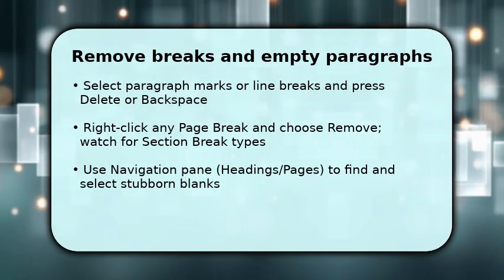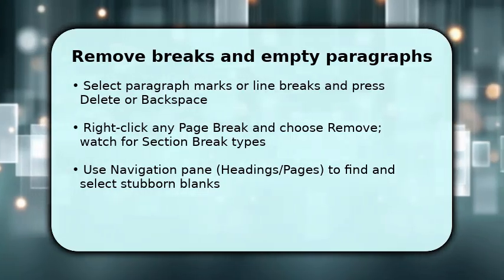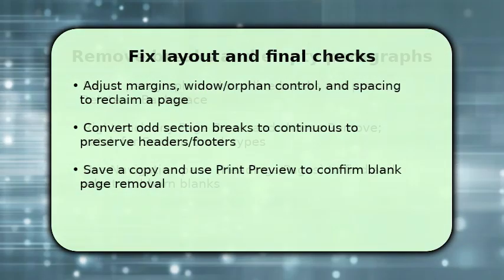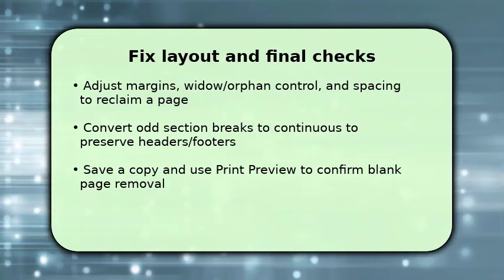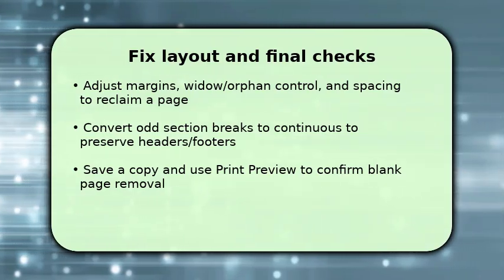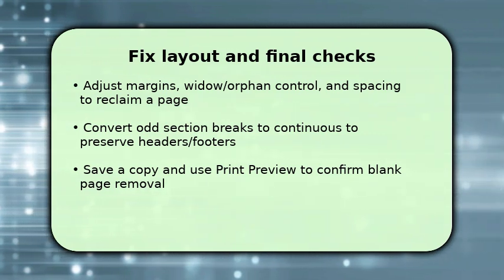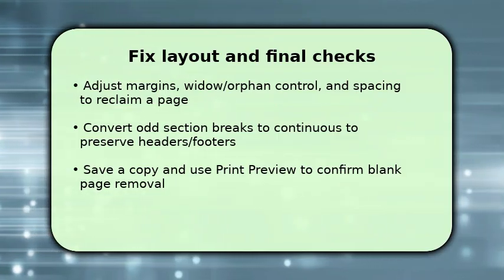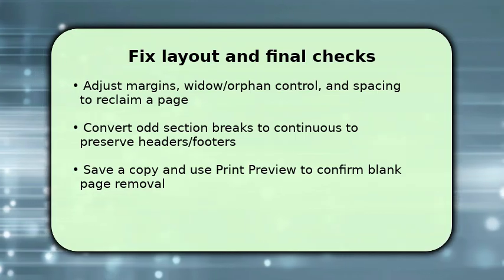How to Remove Word Blank Page - Step by Step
Learn the simple steps to remove a blank page in your Word document. This tutorial guides you through identifying and deleting unwanted pages, ensthy cleaning up your work for professional presentation.

remove word blank page, delete empty pages in Microsoft Word,